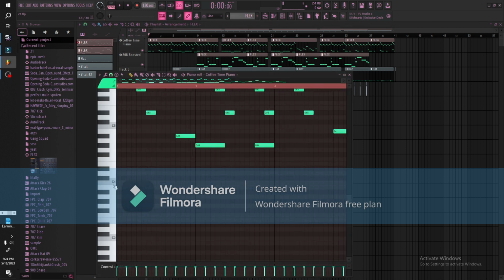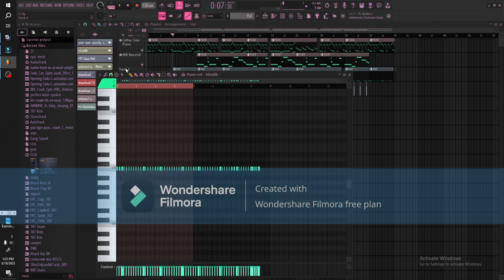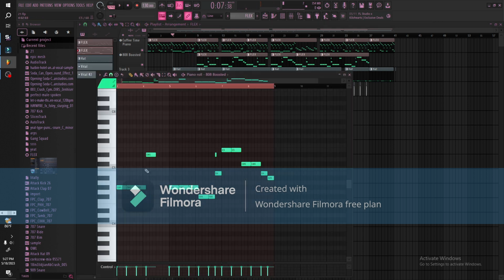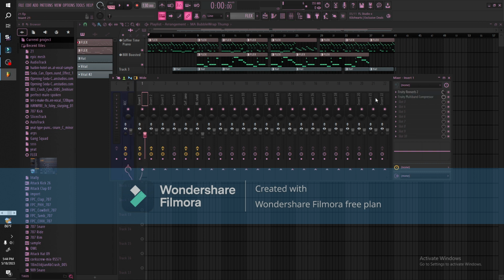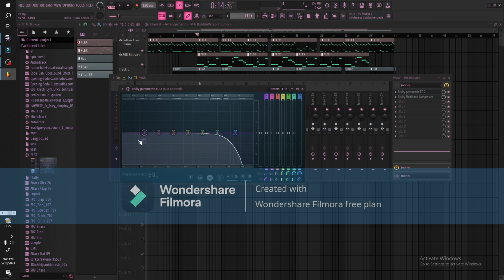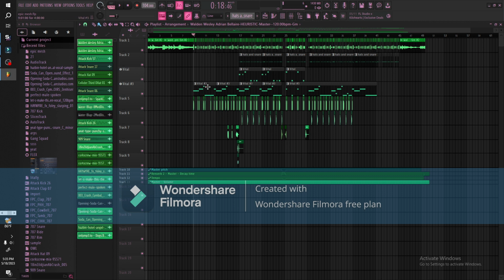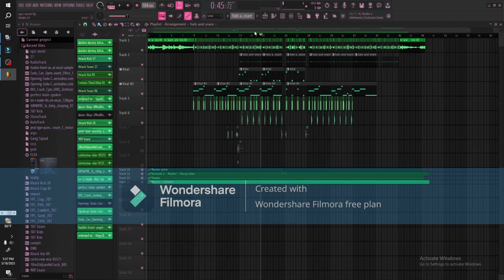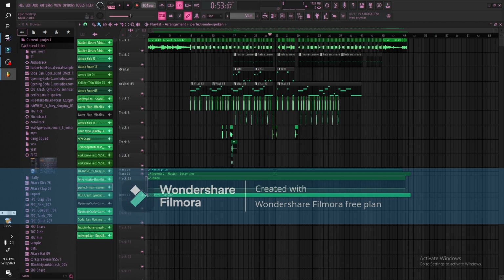Final Better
Supa epic